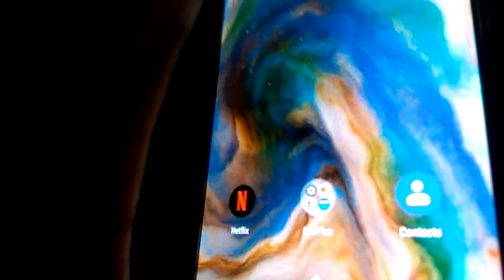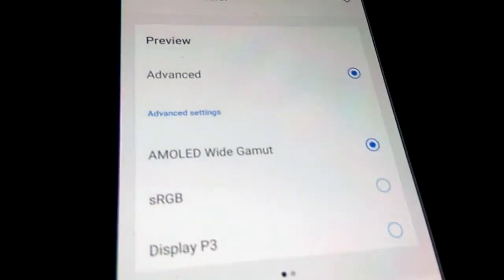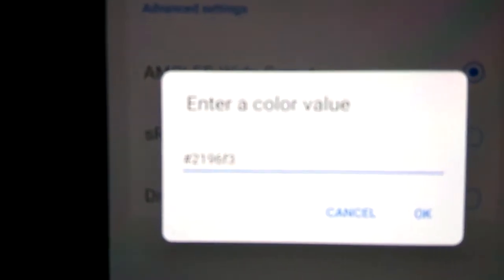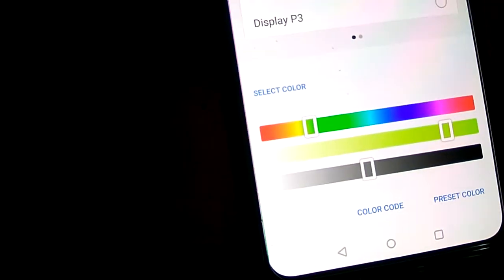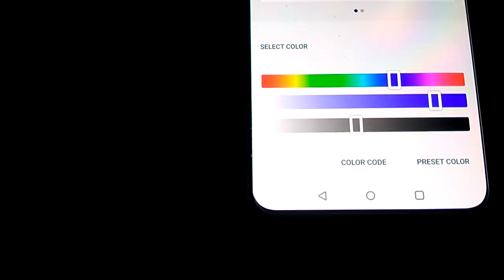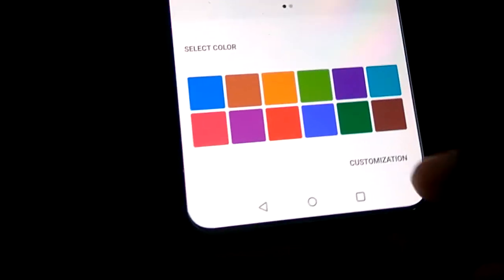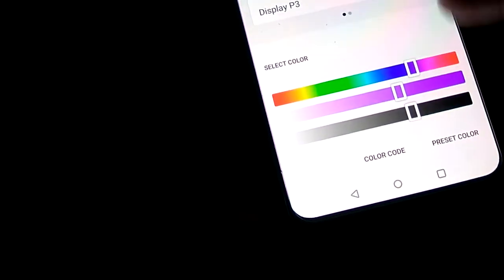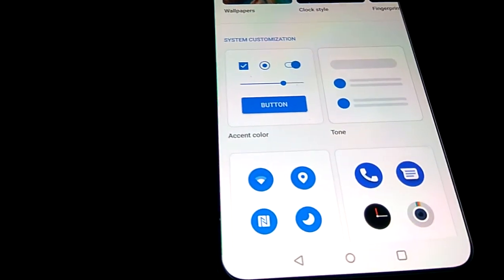Accent Color Codes in OnePlus Nord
How to check Accent Color Codes in OnePlus Nord is demonstrated in this video.